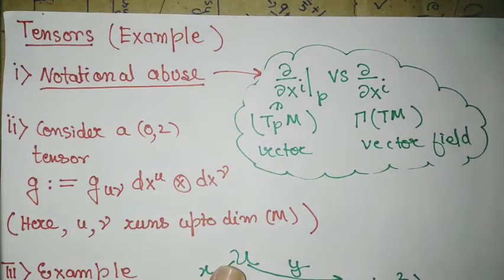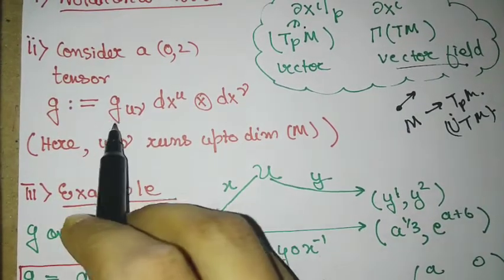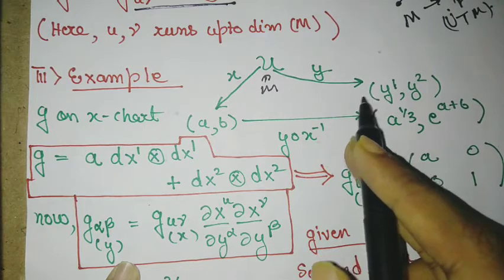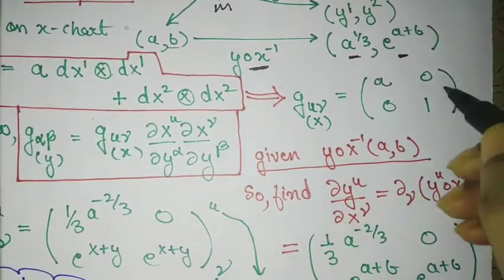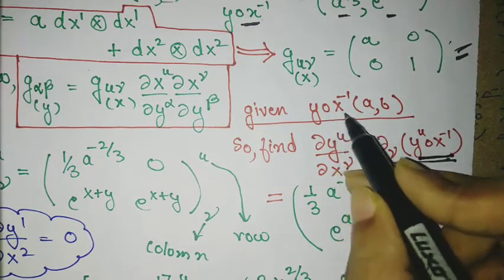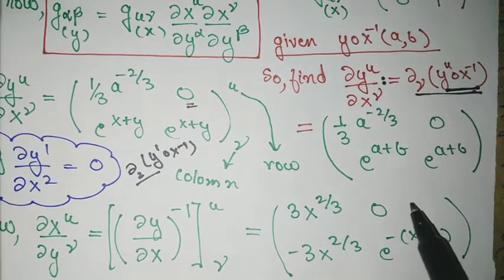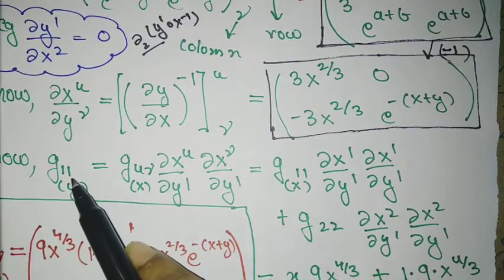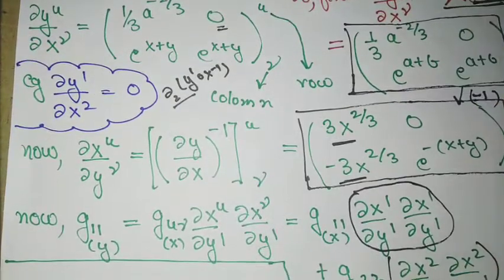Tensors06 :: Example of transforming a metric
In this video I discuss an example where a (0,2) tensor is transformed via a chart transition map already given to us.